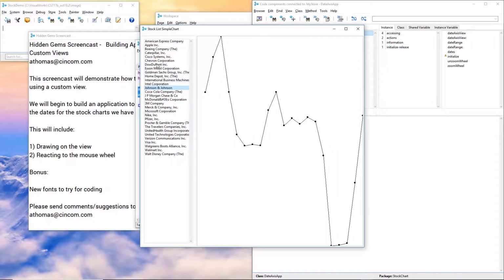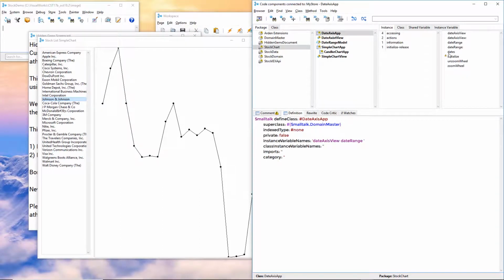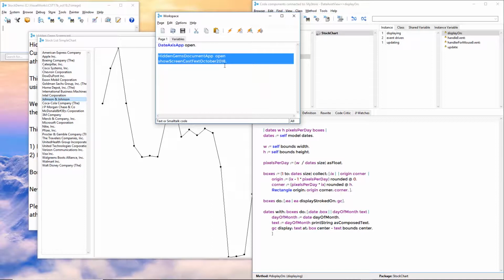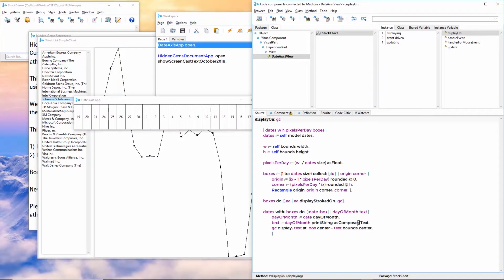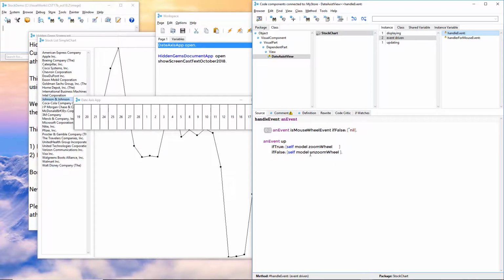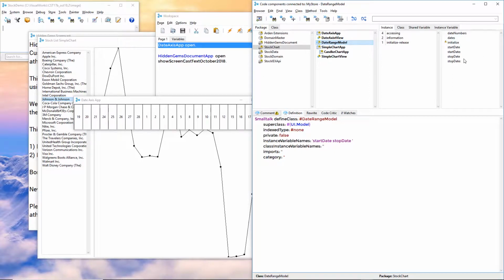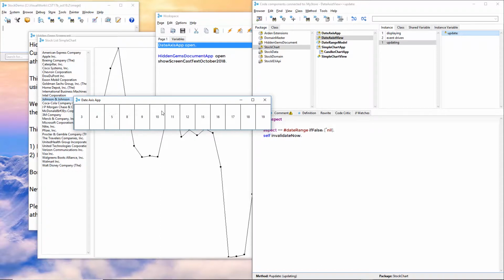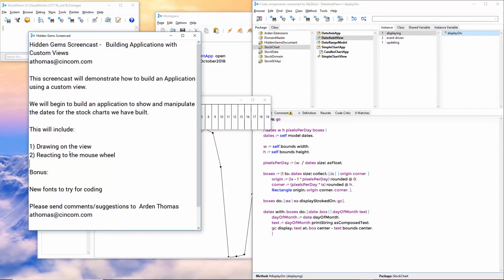Hidden Gems: A Custom View with Mouse Events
Building Stock Charts with Cincom Smalltalk - Part One: Constructing the Date Axis